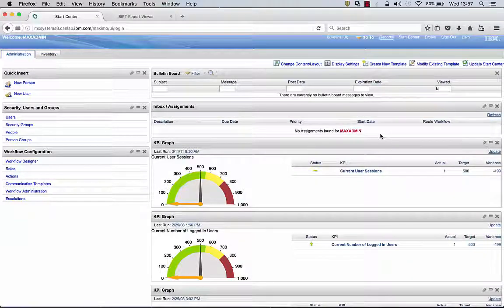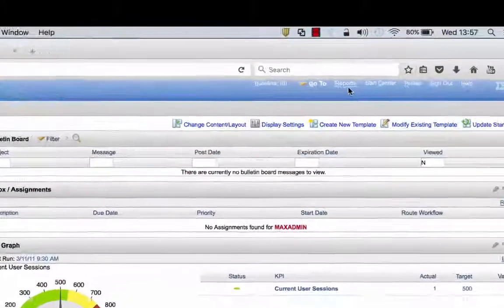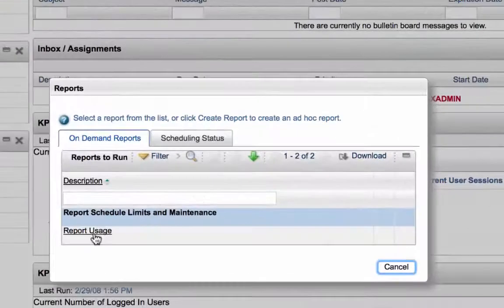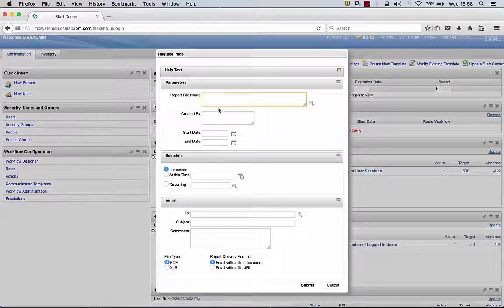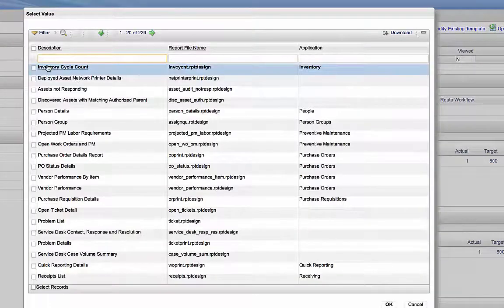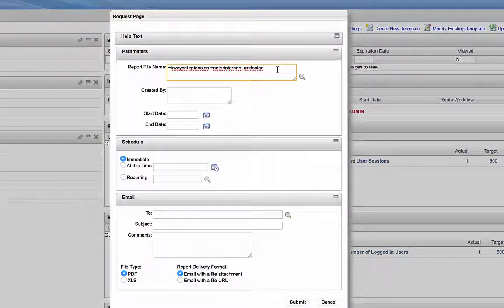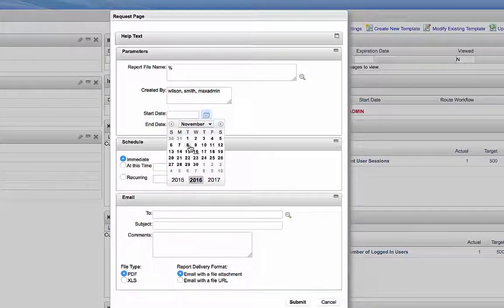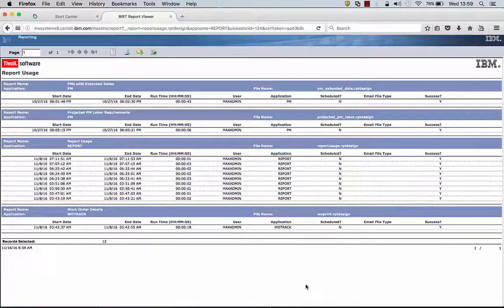Maximo's Report Usage Report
How to use the Report Usage Report to see what reports have been run in Maximo    by   Naeem Khawar and Madalina Bogles